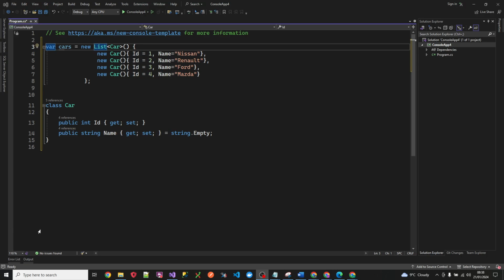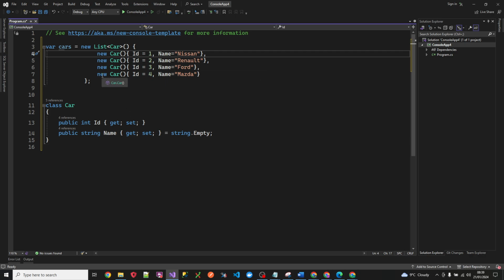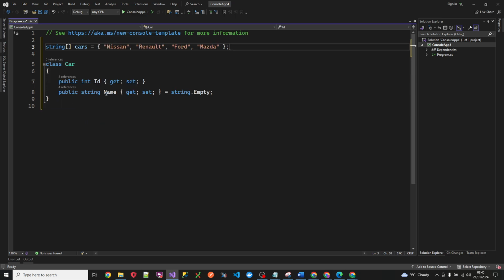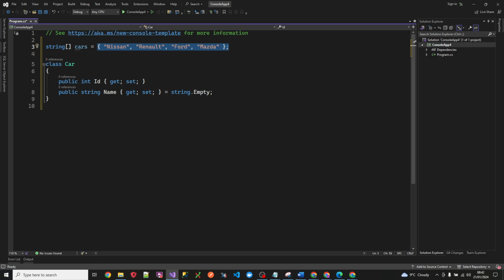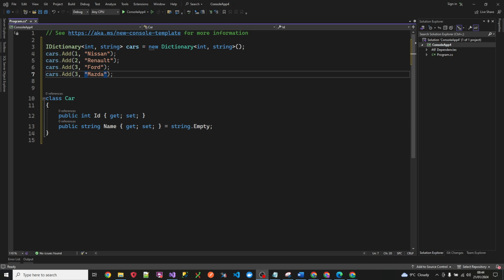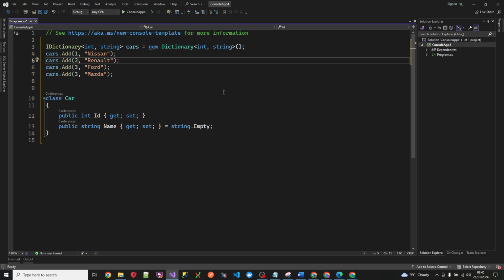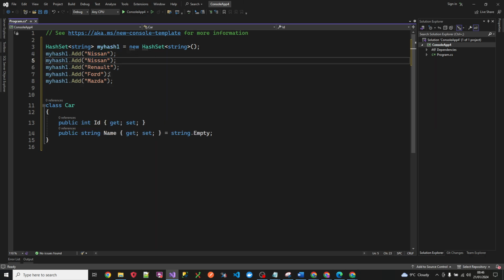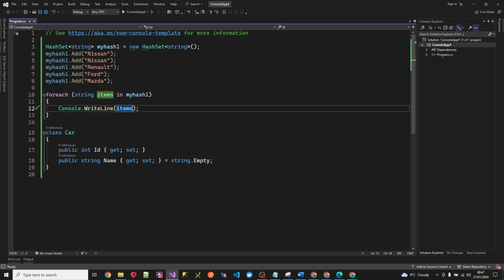C# Tutorial - Start Mixing Up Your Collections in C# Part One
1. We talk about the overuse of List T and the hidden problems
2. We look at alternatives to use